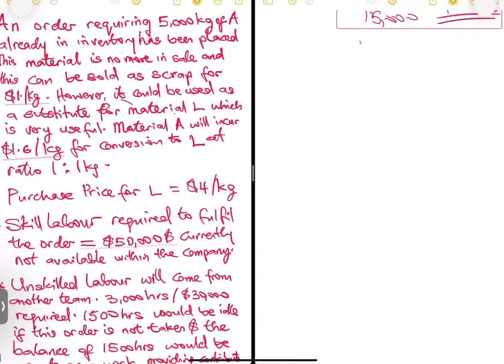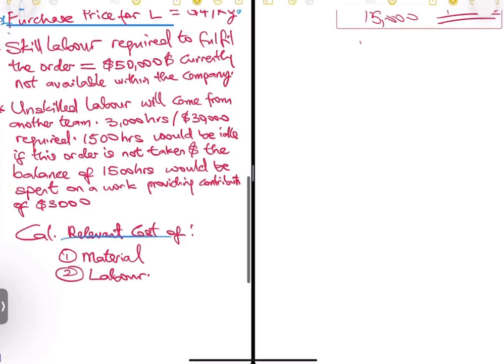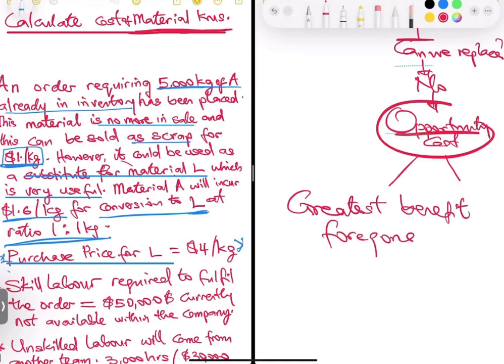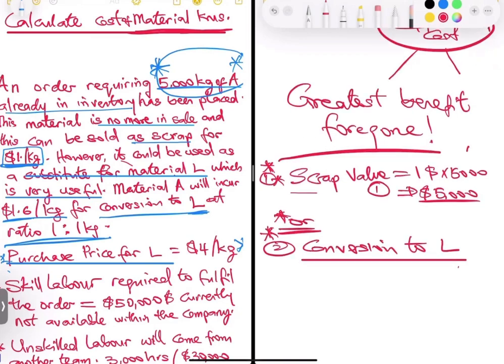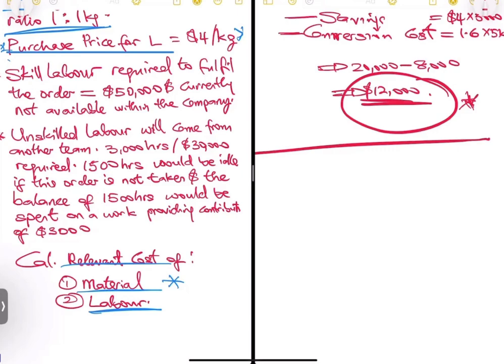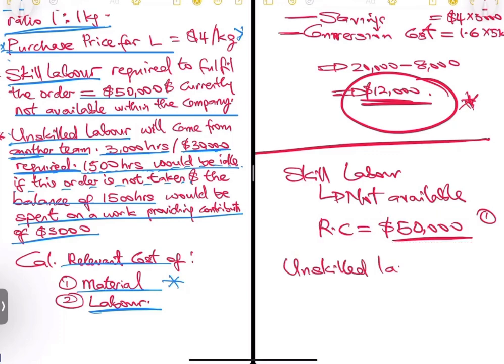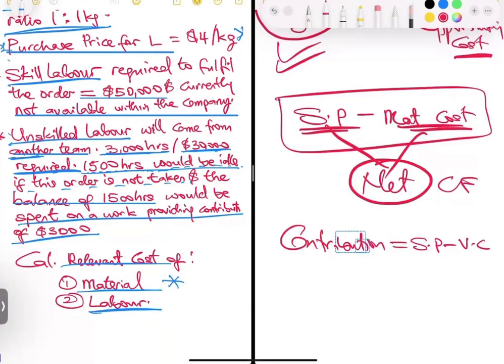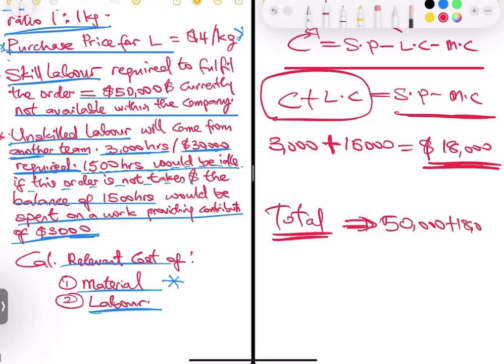ACCA Performance Management (F5) - Relevant Cost of Labour Worked Example - Lecture 15